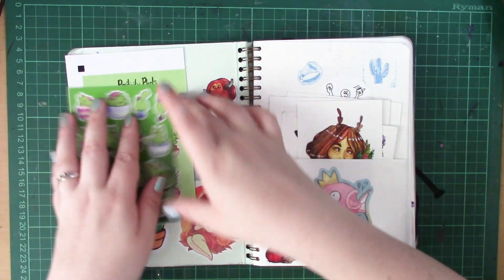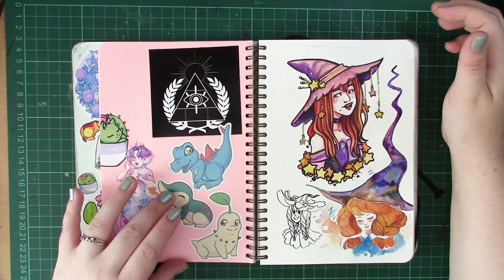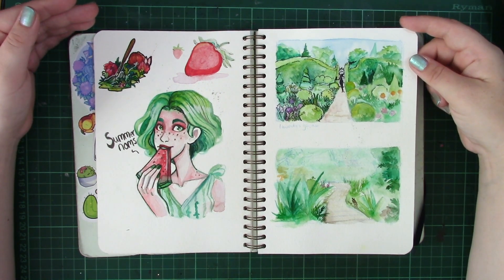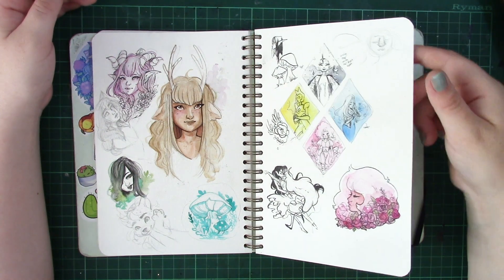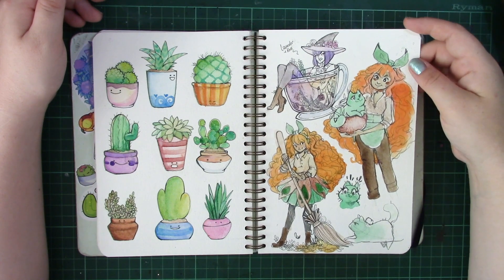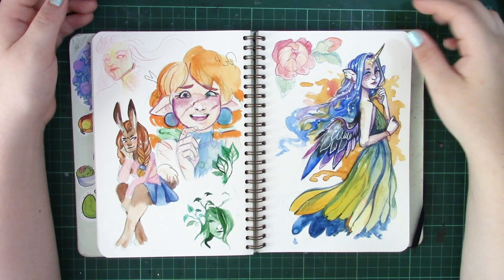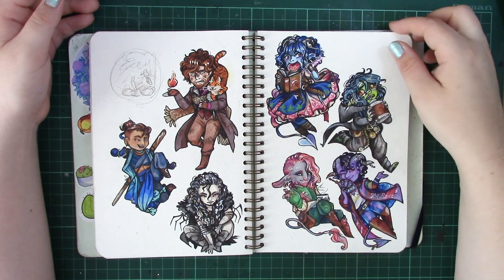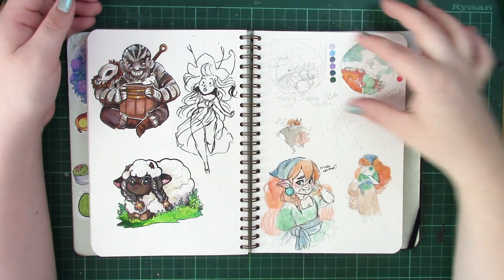Watercolour Mossery Sketchbook Tour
Hey guys and welcome to this weeks video thank you guys for the brilliant suggestions in video ideas keep them coming, and i hope you enjoy this new video.
Don't forget to tag me in your amazing designs on twitter or Instagram i'd love to share them in future videos

You can send fanmail here-
P.O.BOX-
Sophiralou
Bolton
BL1 9XZ
United Kingdom

music *space lady *